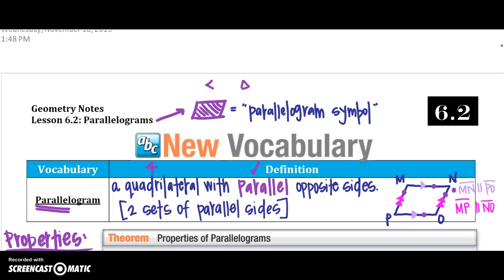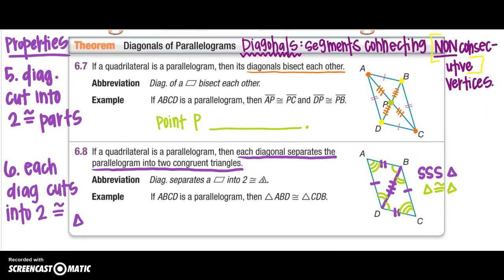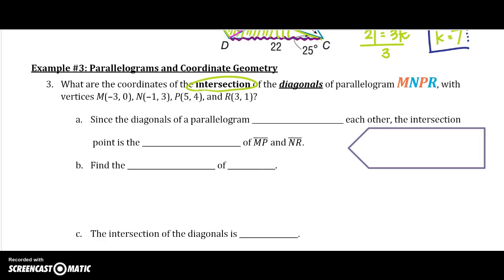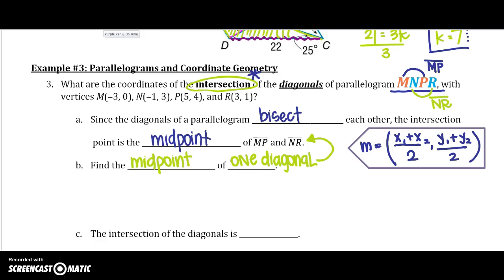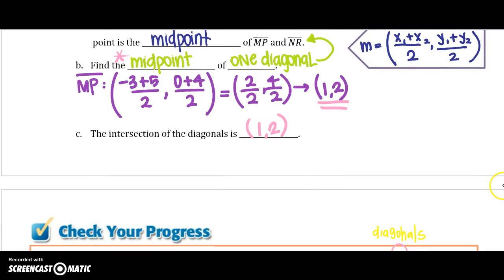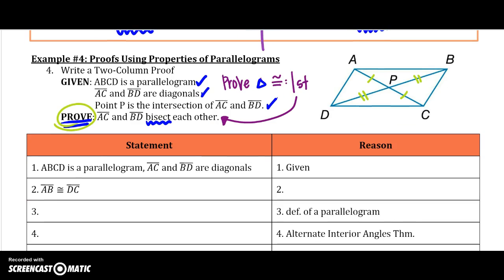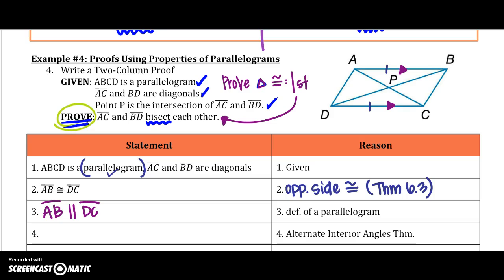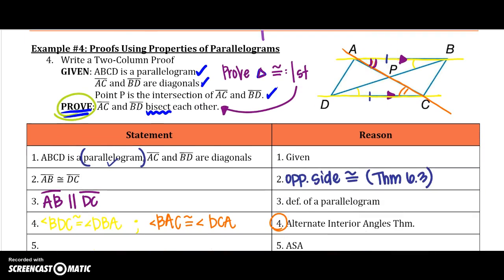6.2 Parallelograms Part #2